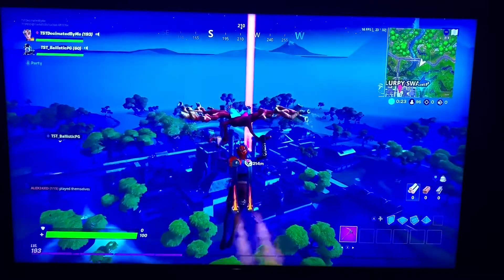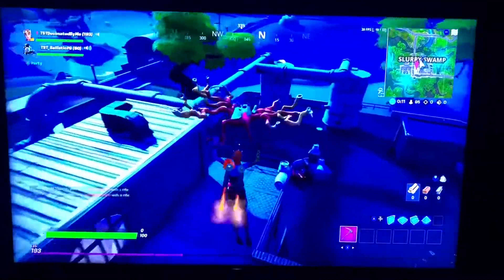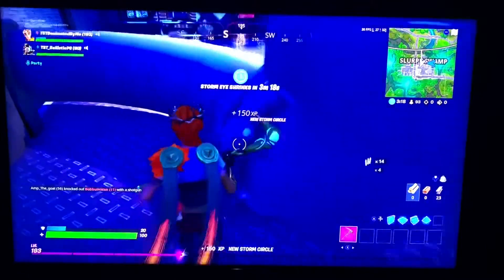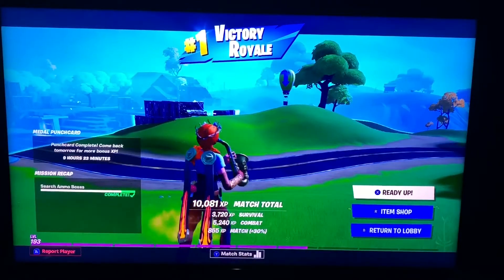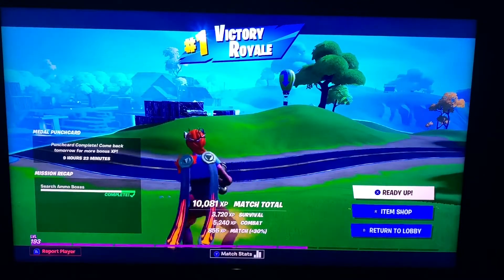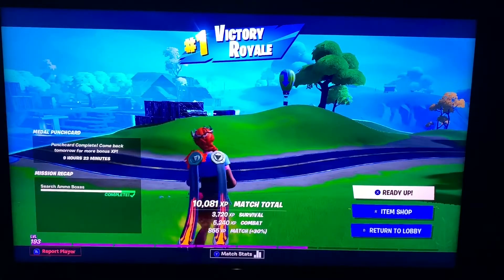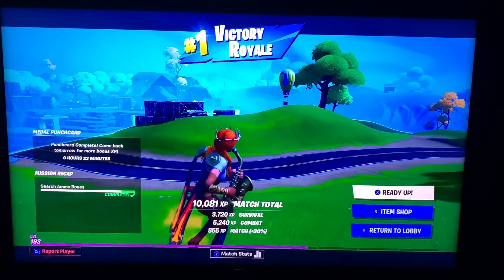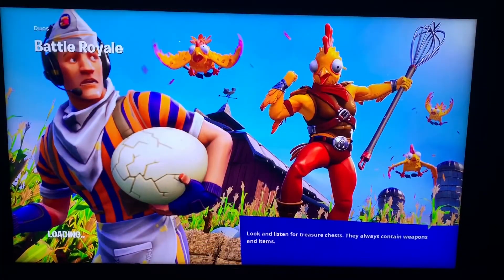I Had 8 Kills In This 15 Kill Duo Win W/ TST_BallisticPG Fortnite. Autumn Queen Skin Gameplay Win!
This was a great duo game win that I played with TST_BallisticPG to get the new Autumn Queen skin that was released tonight her first win. I hadn’t been able to play much with him lately as he has been staying busy with other stuff, so I really enjoyed getting to run some duos with him. He taught me a lot when I first started and I’ve learned a lot from watching him play over the 1 year I’ve been playing Fortnite. We were on a roll working great as a team and then the last team got him as I was late to get there to help and the final 2 guys both pushed him. I was able to knock quickly the guy that killed him as he got him really low before he was knocked to 1 shot. I knocked him quickly and never gave him a chance to heal and then quickly finished him, just like he did to my partner. Then it was a race to the final circle and he wouldn’t stop spamming his scar and rockets. I just kept building to protect myself and then I hit an Amazing Headshot Snipe for the win! So happy I could take that last duo out for my partner and clutch the win for us. I had 8 kills and he had 7 for a total of 15. Great game to him and I really enjoyed playing together!